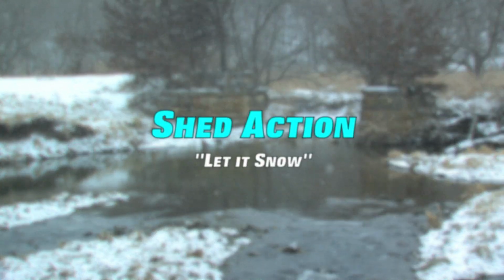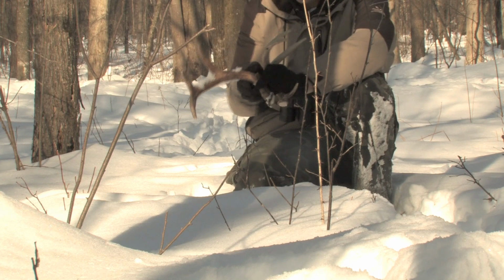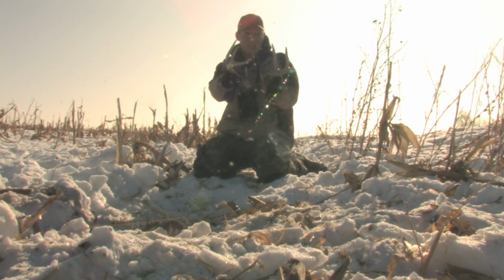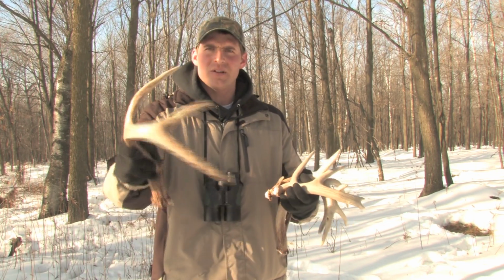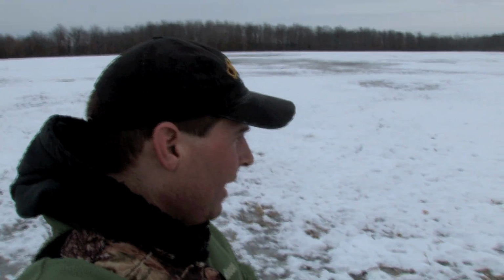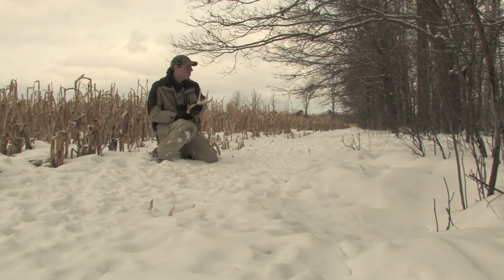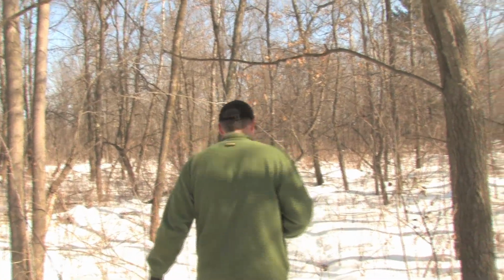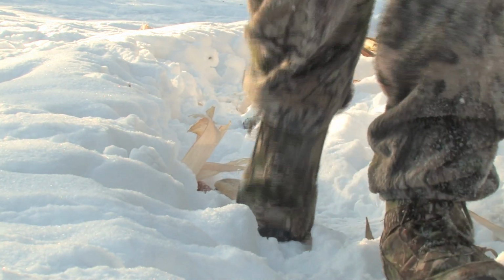Shed Action "Let it Snow"-150” 8 point set found! Shed hunting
We continue to search for sheds before and after the snow hits and buries all the fresh drops of the season.